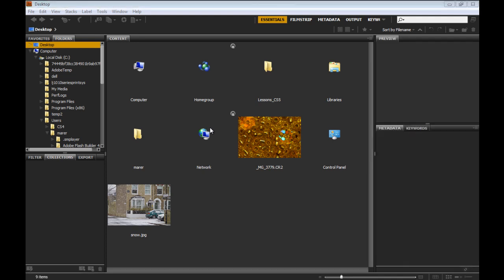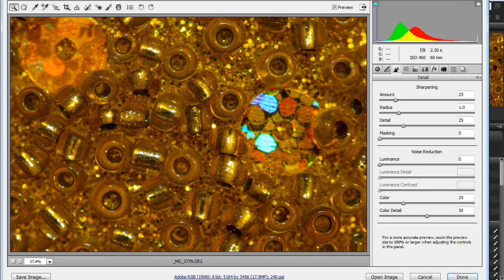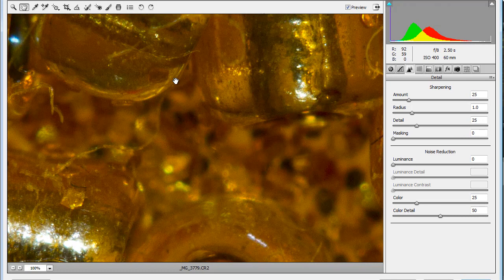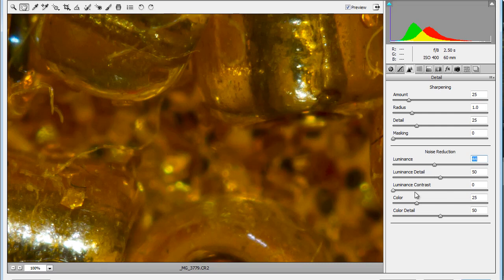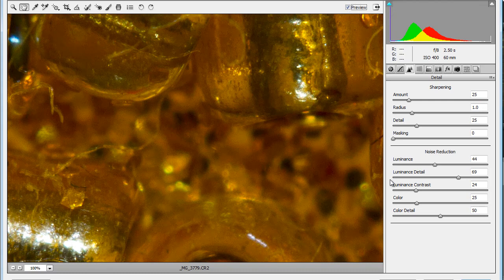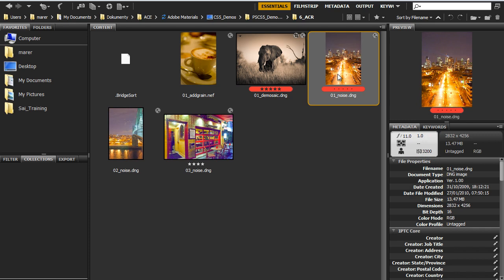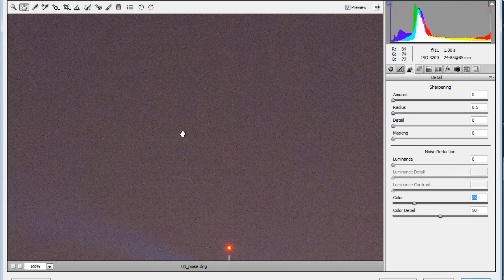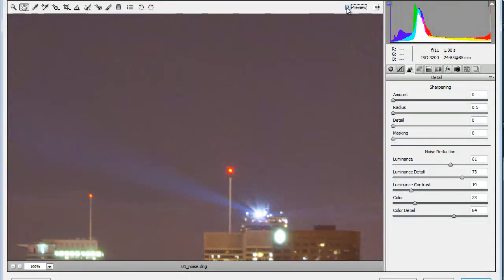Master Removing Camera Noise in Camera Raw CS5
Learn how to Master Removing Camera Noise in Camera Raw 6/CS5 with an Adobe Certified Expert and Instructor Marek Mularczyk from Sai Training.co.uk - one of the UK's leading experts in Adobe Certified Training.